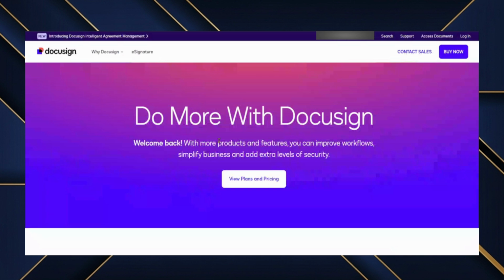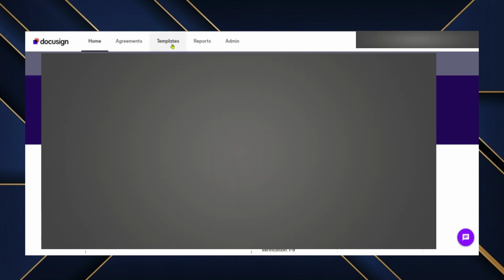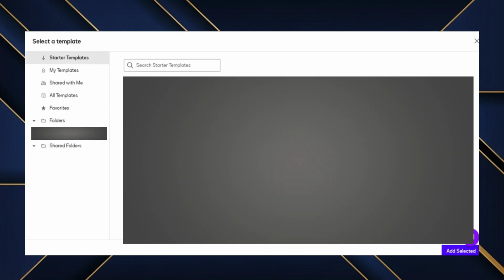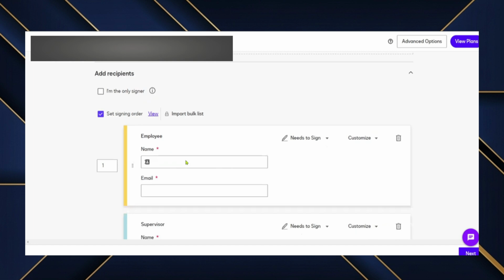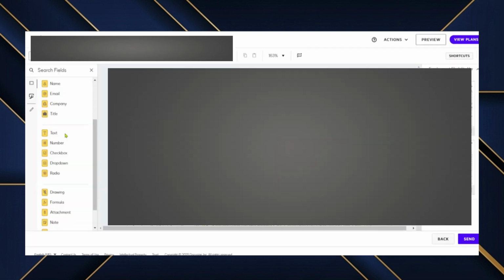How to Create Docusign Documents with Conditional Sections in Docusign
In this tutorial, you will learn how to create DocuSign documents with conditional sections using conditional logic. We cover the step-by-step process of setting up rules and triggers to show or hide fields based on user input, helping you build more efficient and interactive e-signature workflows. This method is essential for complex contracts and customized forms.